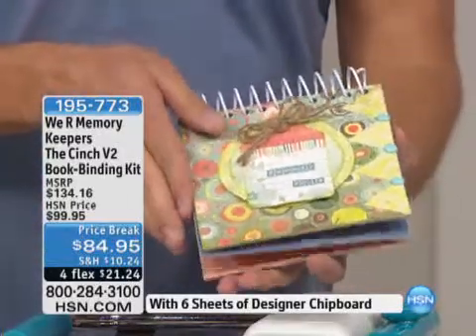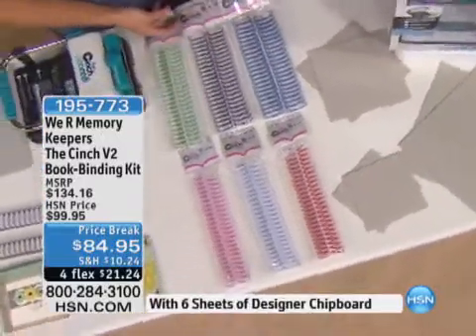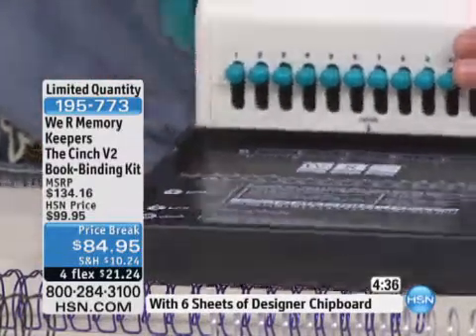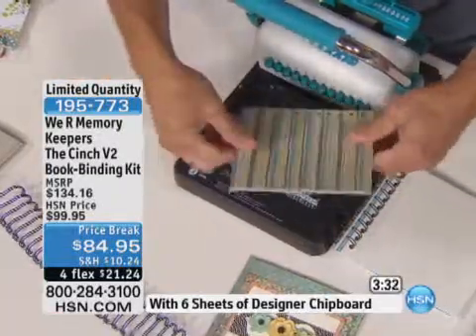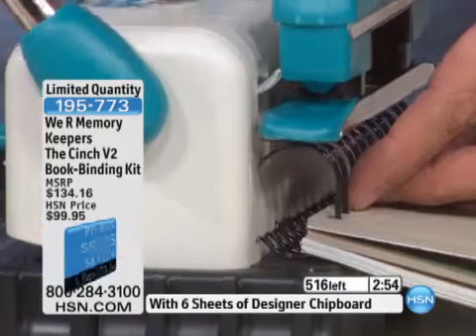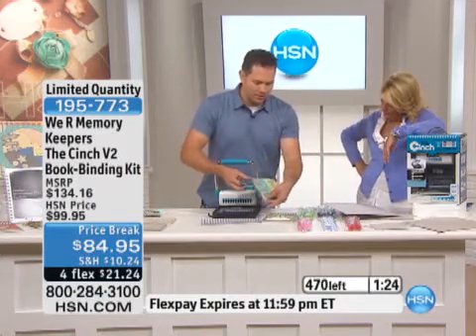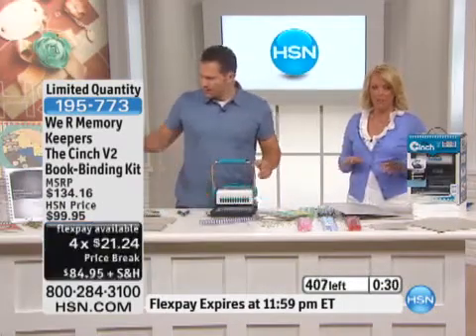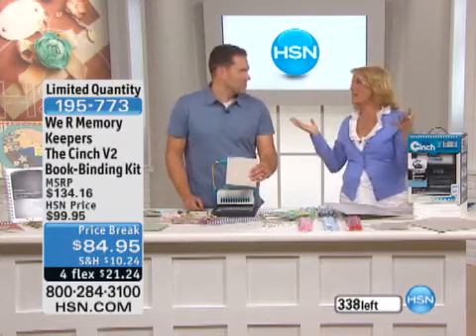We R Memory Keepers The Cinch V2 Book-Binding Kit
We R Memory Keepers The Cinch V2 Book-Binding KitBook binding is a cinch with this fantastic tool. Custom-bind projects of all sizes and materials from paper to chipboard and other craft media.